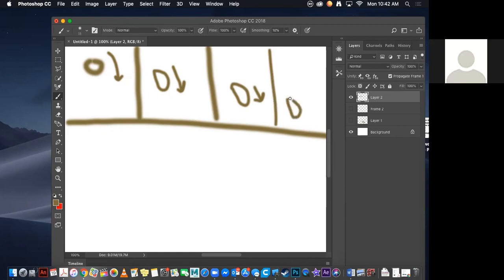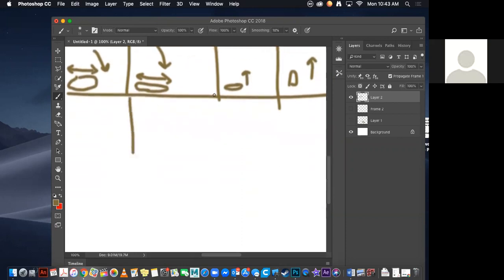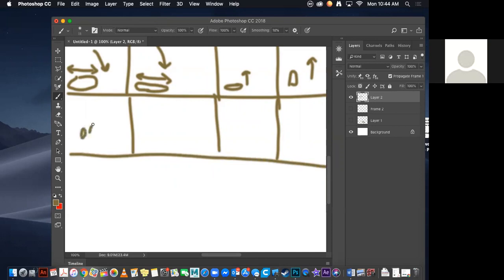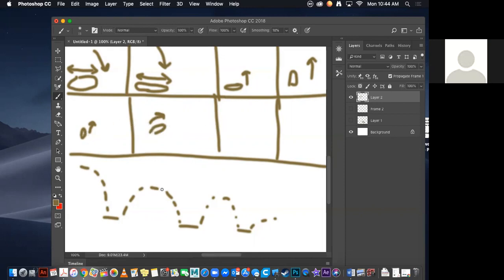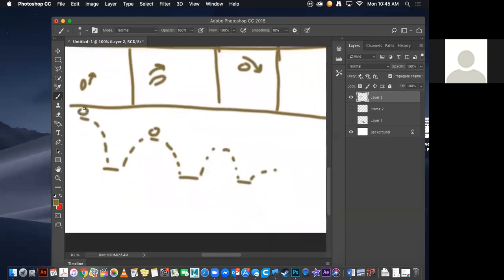How to do Squash and Stretch // digital storyboard